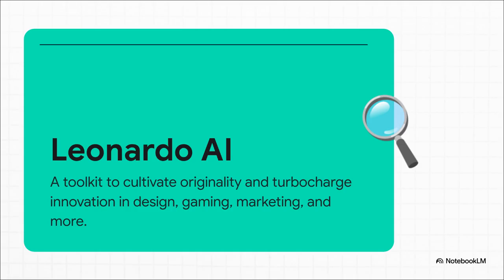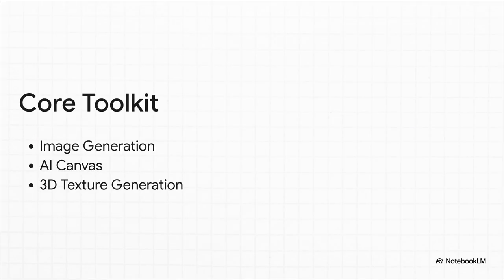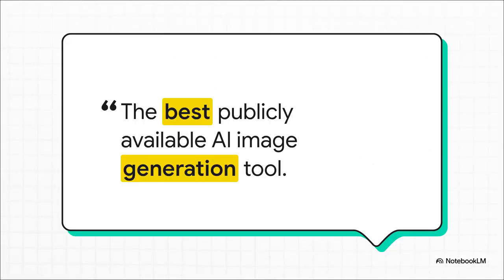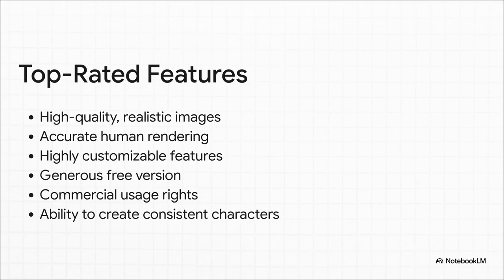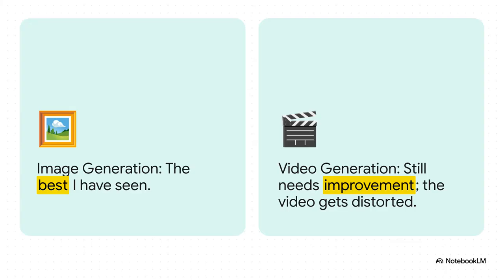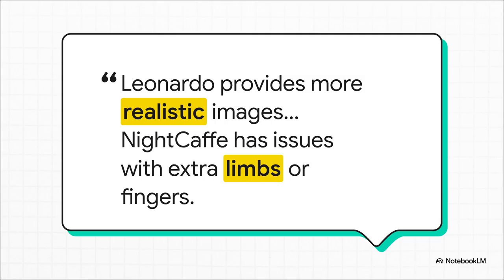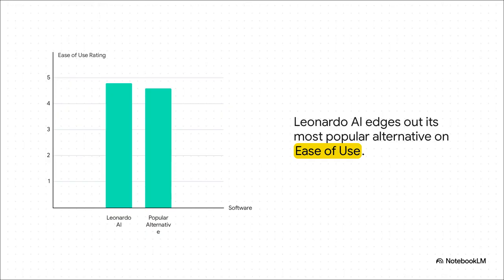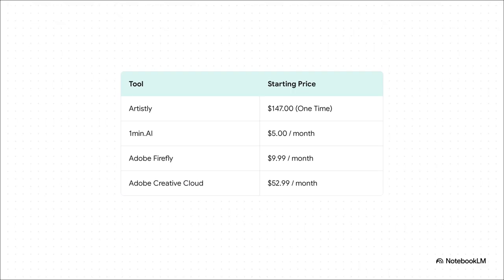How Much is Leonardo AI - Review and Alternatives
We provided text offers an in-depth review of Leonardo AI, an image generation software, sourced from the Capterra platform. Capterra, an established software review service, presents its methodology for objective research and verified user reviews alongside a comprehensive list of software categories it covers, spanning Human Resources to Healthcare.

The core of the content focuses on Leonardo AI, describing its features like Image Generation, AI Canvas, and 3D Texture Generation, and identifying its primary users as Creative & Design professionals.

Furthermore, the source includes various user reviews that praise the software's high-quality output and generous free version, while noting occasional needs for external editing software like Photoshop to refine the images.